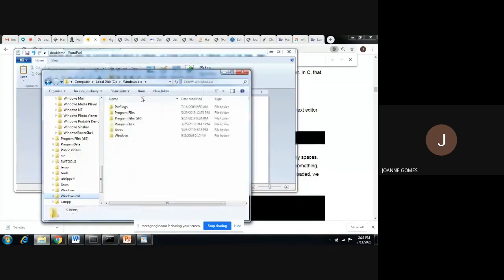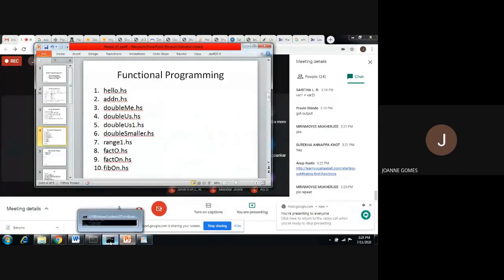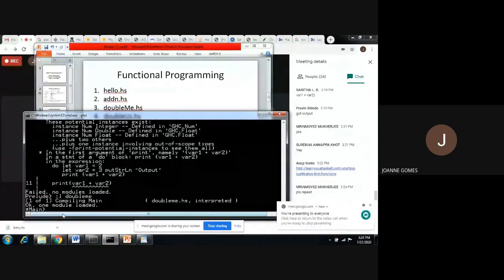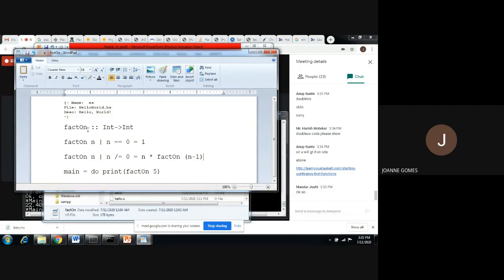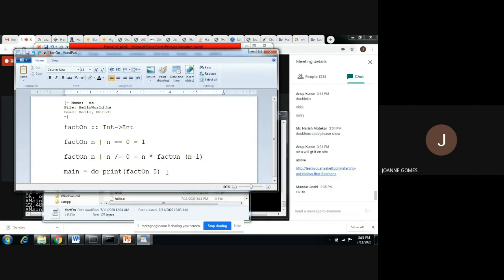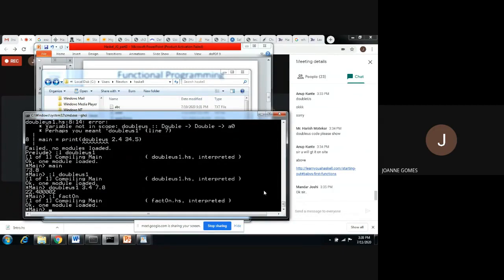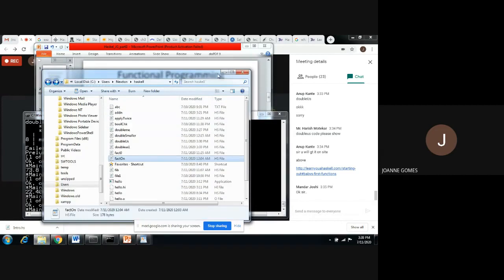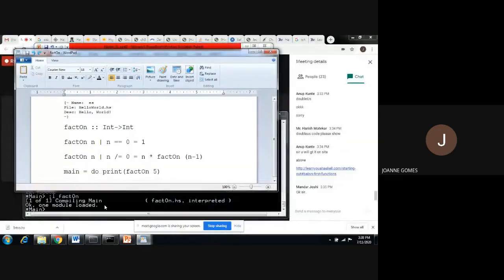KGCE CPPL Workshop Day 02 Part06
This is the part 06 of Recording of Day 2 11th July 2020 of CPPL (ITL303) Faculty Workshop conducted by Department of Information Technology KGCE Karjat on behalf of University of Mumbai  as part of Rev 2019 scheme 'C'